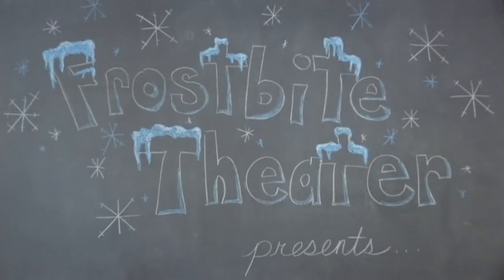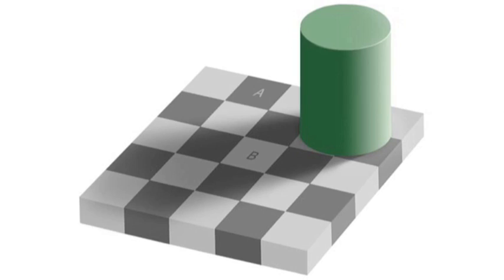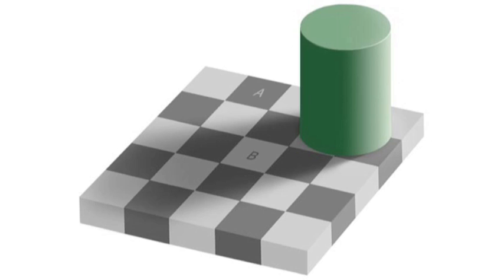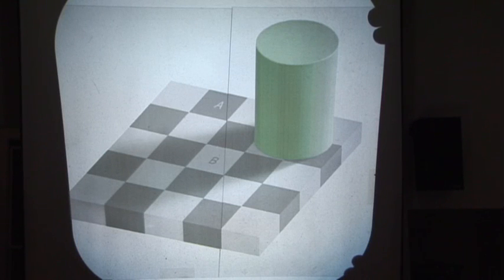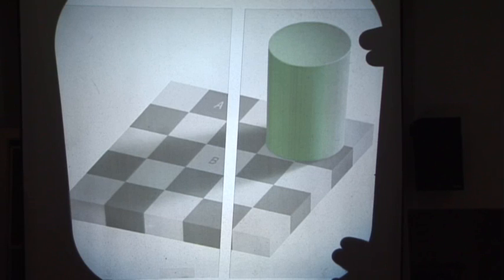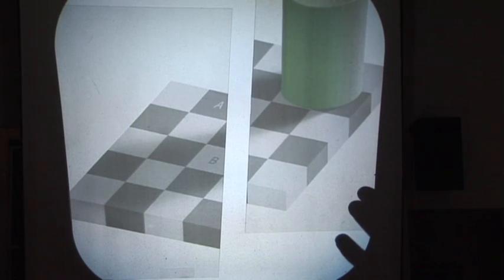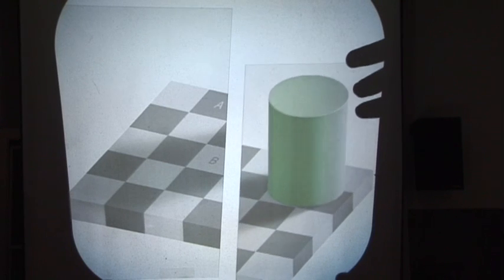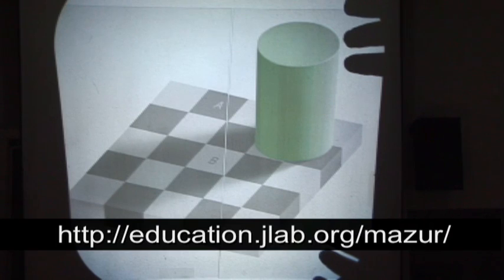Optical Illusions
Which square appears to be darker, square A or square B? This is an optical illusion you can do at home for yourself! [Closed Captioned]